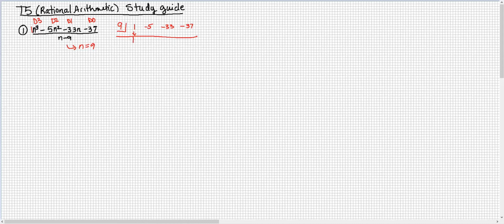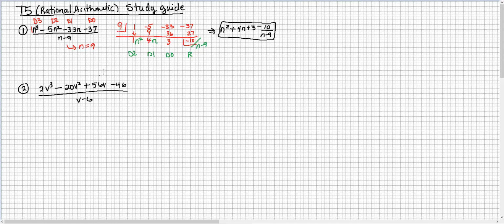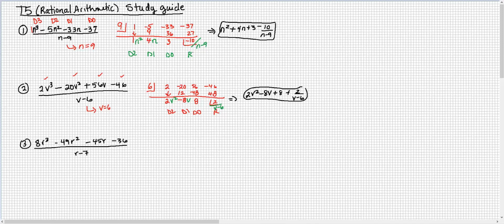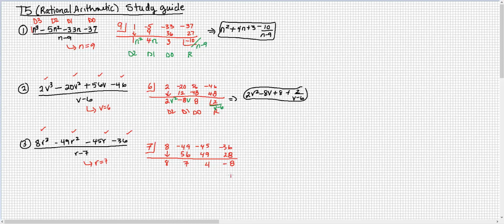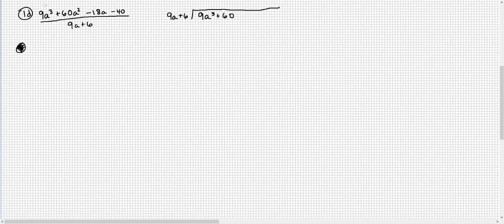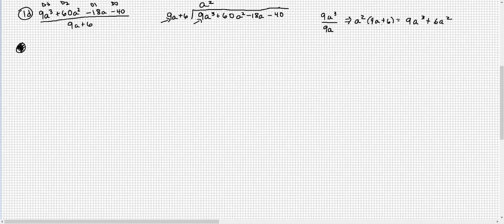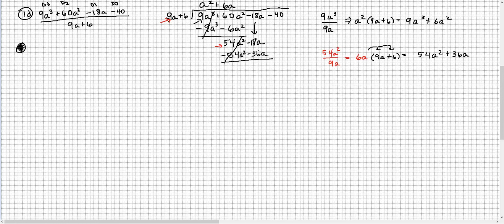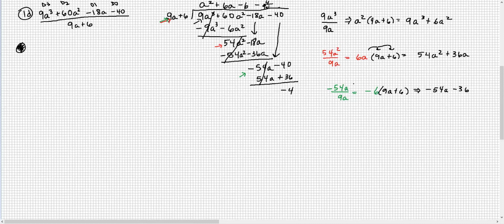T5 study guide part 1